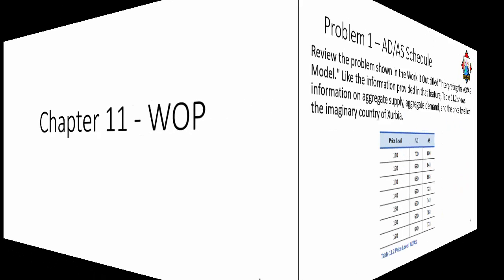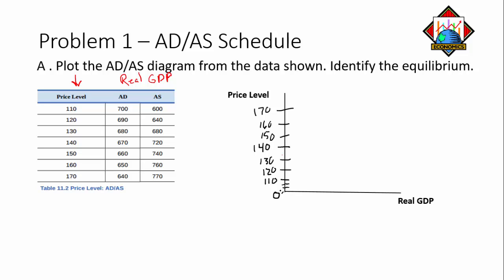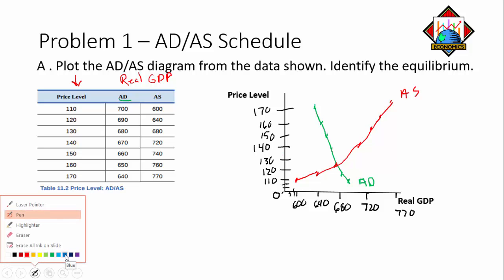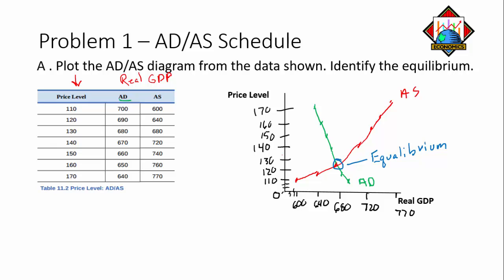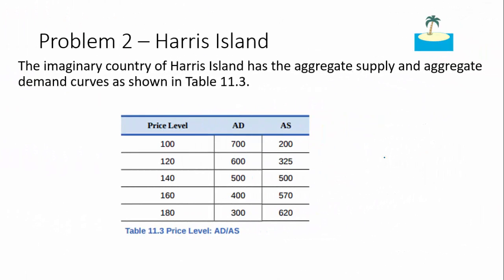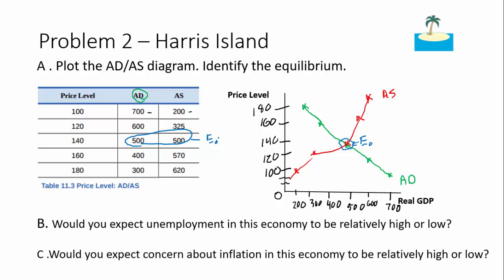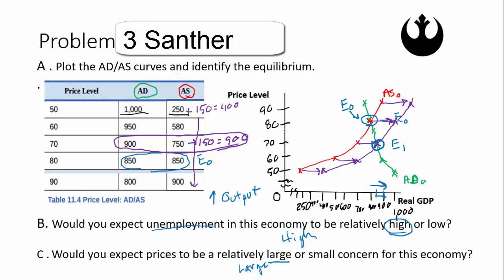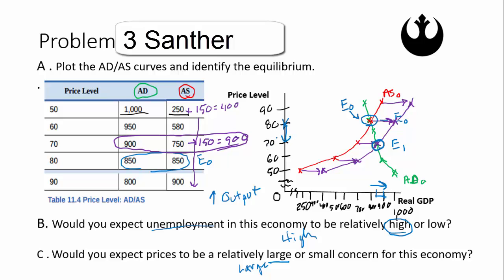Econ202 WOP Chapter 11 AS/AD Model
OpenStax Macroeconomics Text Chapter 11 work out problem video regarding the AS/AD model.